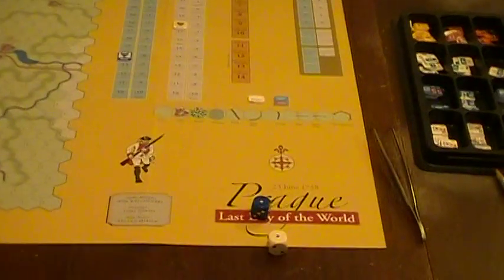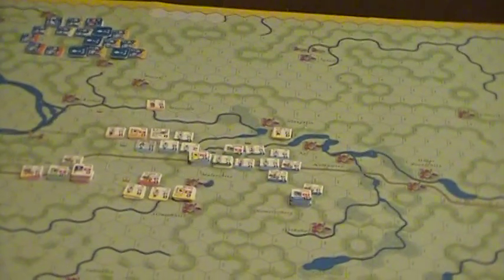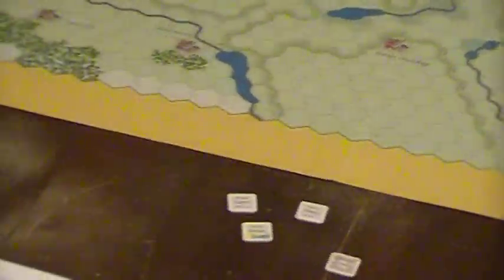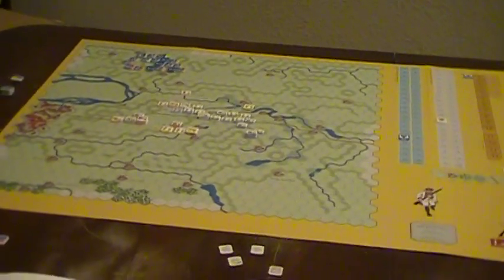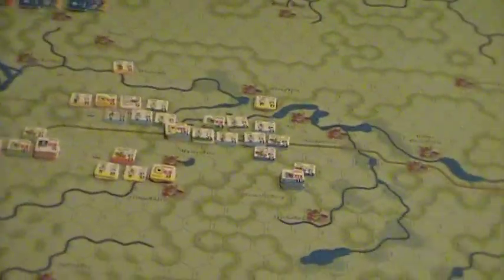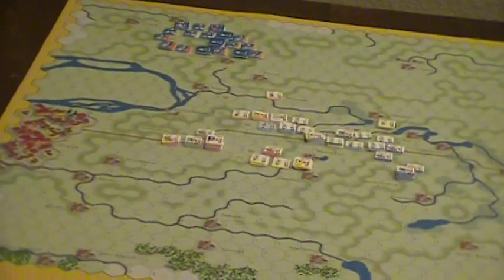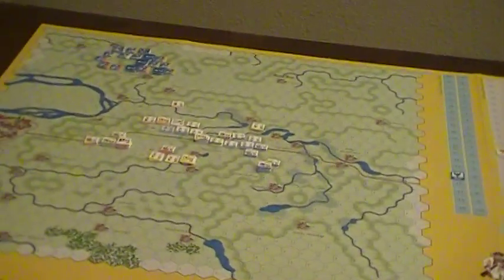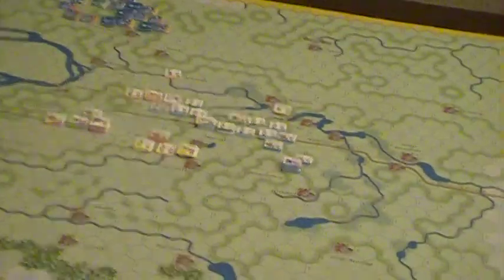PGII - Prague 1